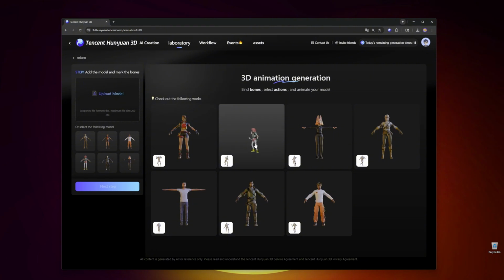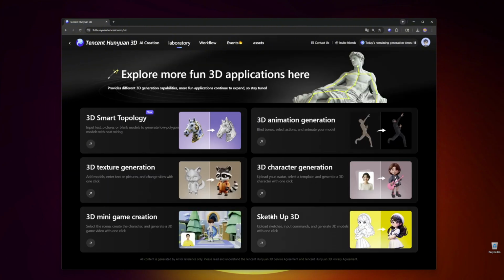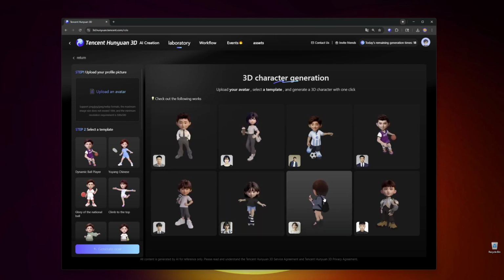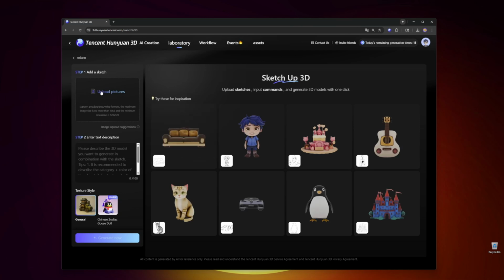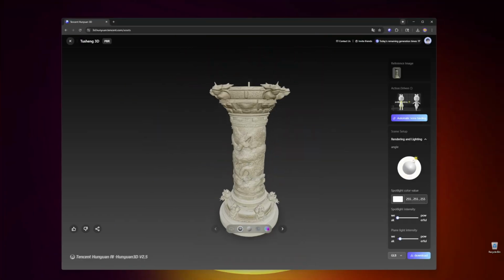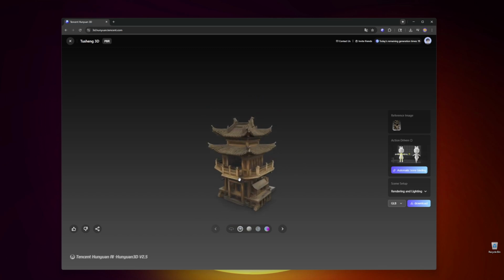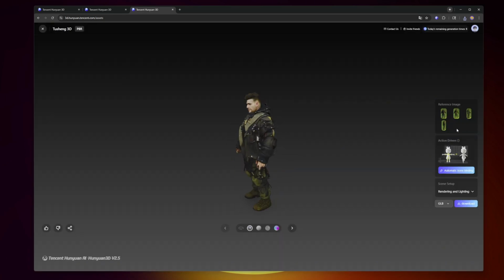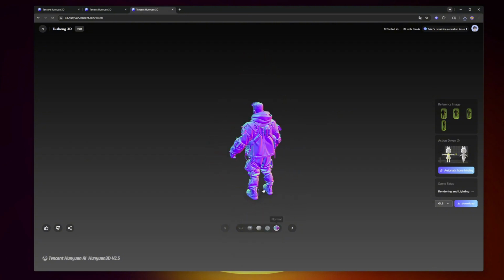I Tested Tencent's Hunyuan 3D Generator – Amzing Results!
This weekend I tested Tencent's Hunyuan 3D Generator and ran the results through Blender and Unreal Engine 5, also using path tracing for instant visualization. The sample models feel production-ready, especially for stylized games. I also experimented with generating my own meshes and found that using multiple image uploads gave better results. This was purely a personal experiment—nothing tied to any production—driven by my curiosity and passion to learn through hands-on experience as I continue to study and research these emerging technologies.